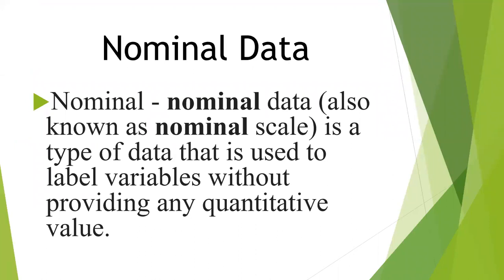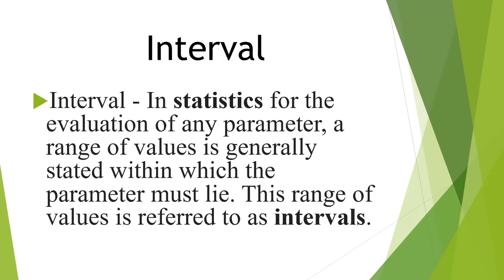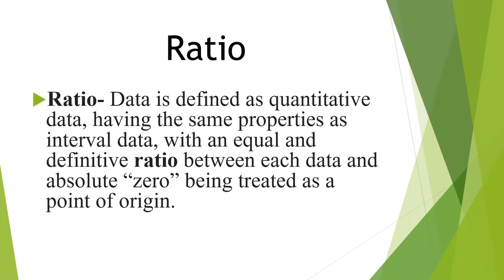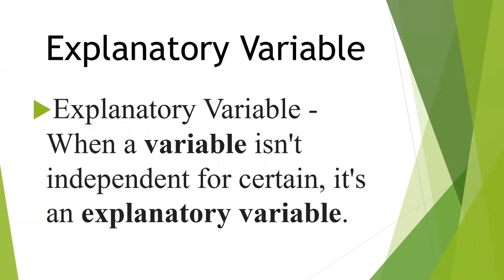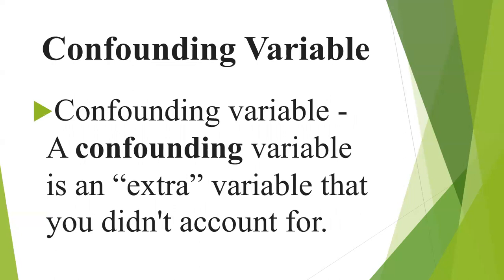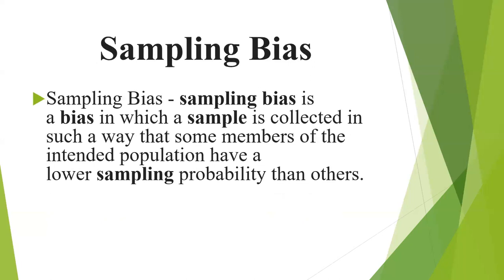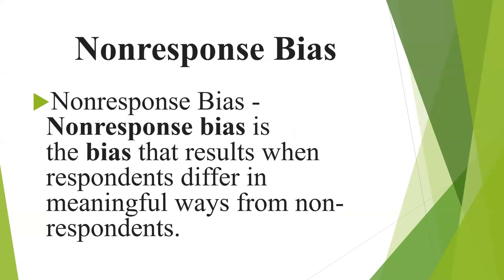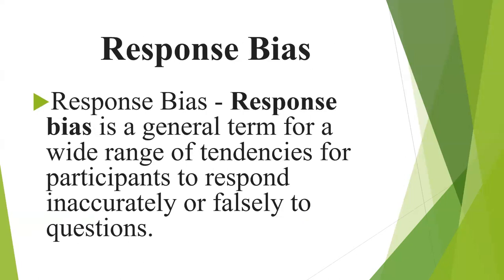week 2 video terminology STATISTICS